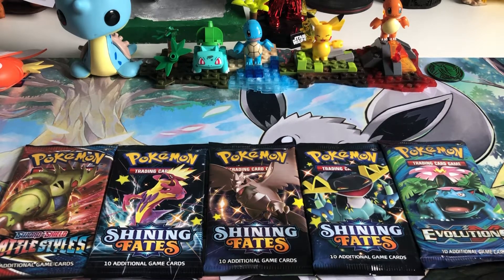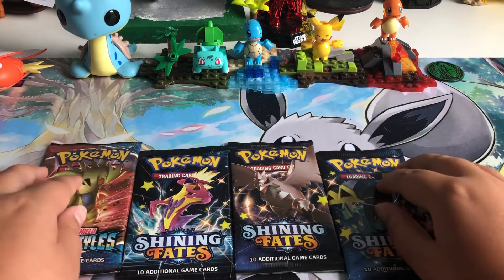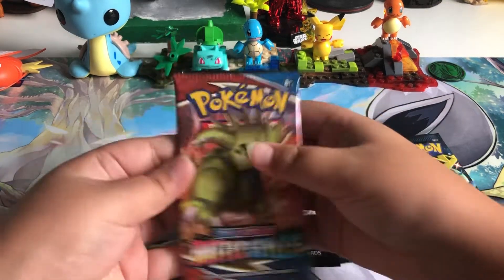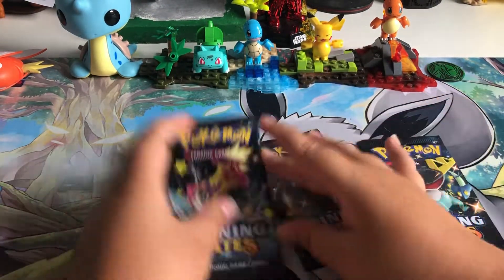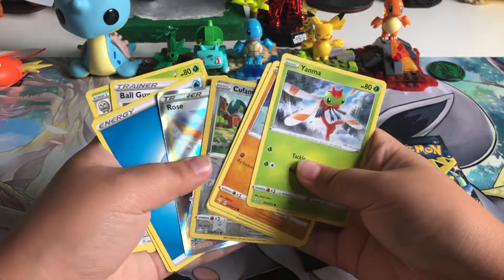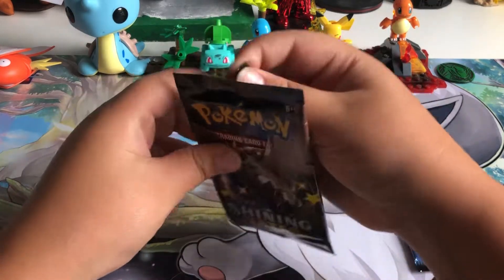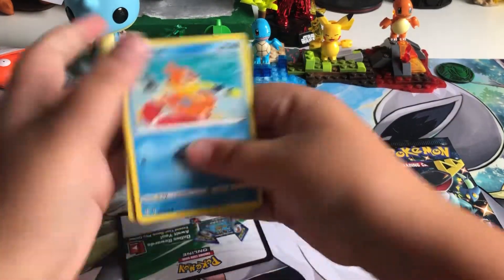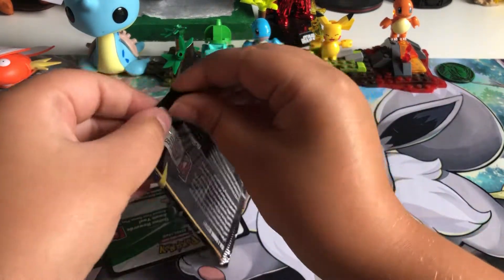I have 5 packs but I am only going to open 4 packs